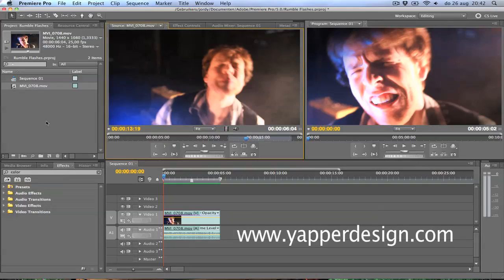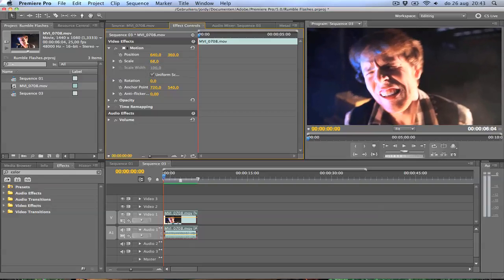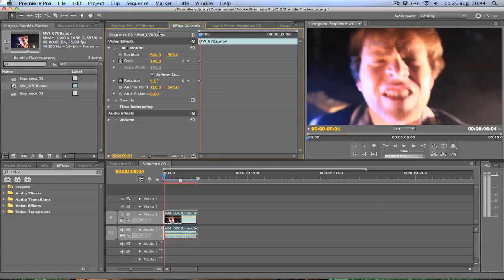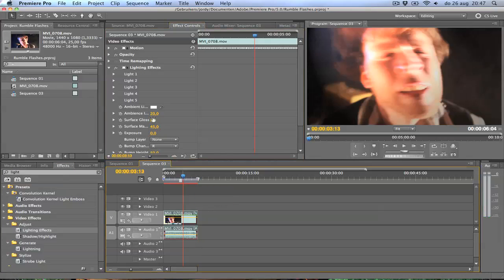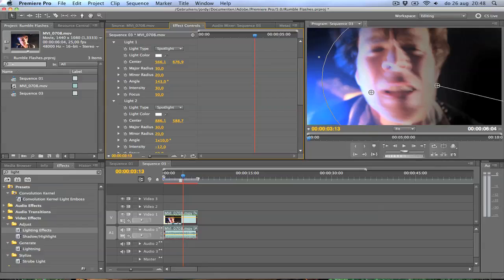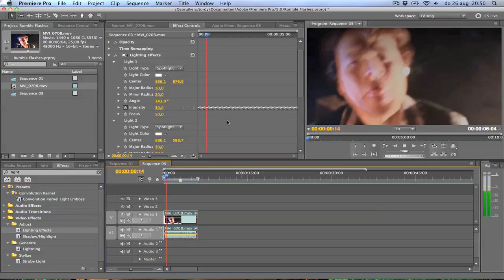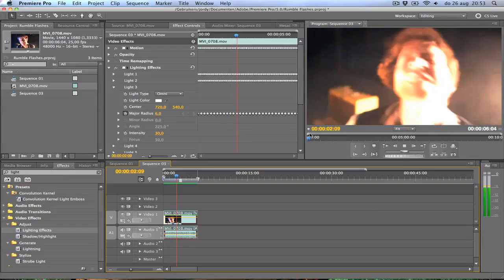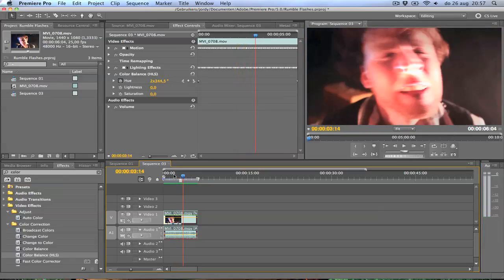Premiere Pro Tutorial - Crazy Rumble Flashing